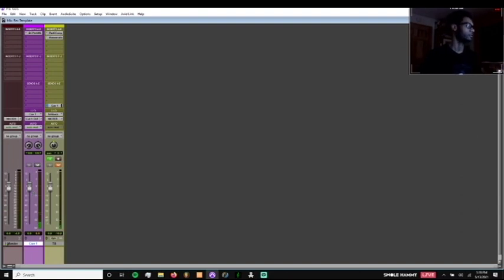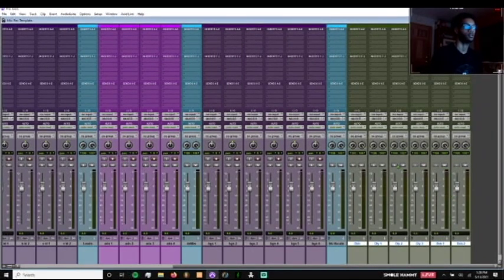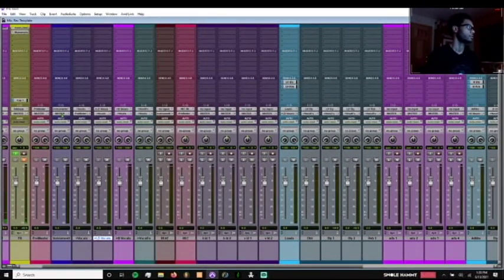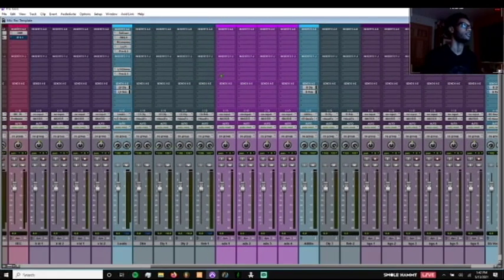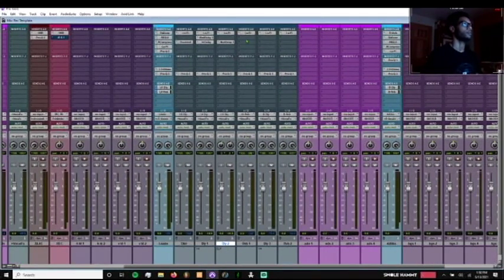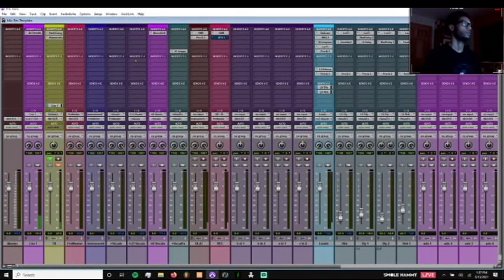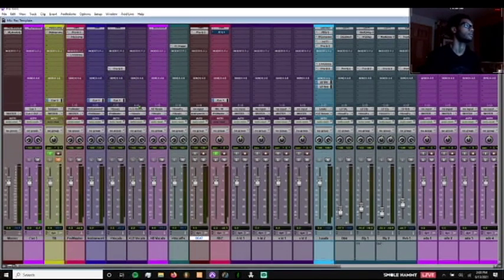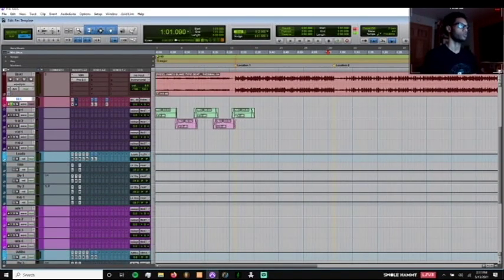Creating a Pro Tools Recording Session Template From Scratch